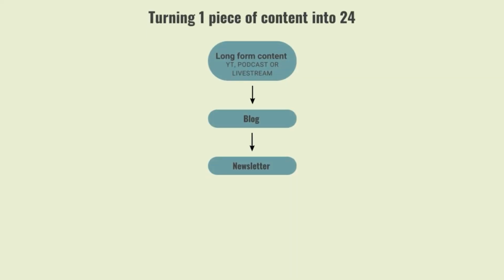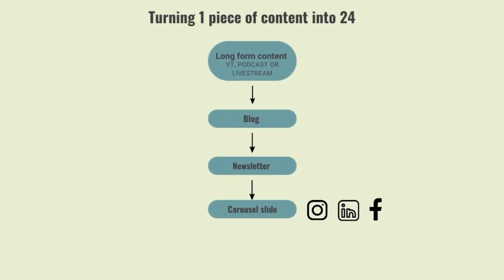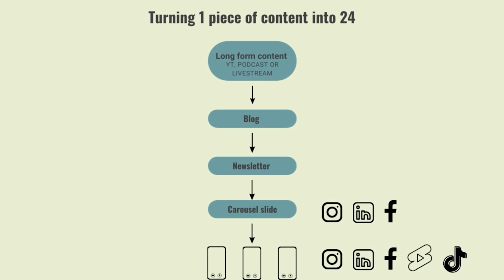Turn 1 video into 24 pieces of content with this repurpose workflow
I'm all about working smarter and not harder and repurposing just works

If your not repurposing your long form video content your missing out on a ton of reach and possibly a lot of saved time

So today I'm going to show you how I turn one piece of video content into 24 or more pieces of content

Ready to take your video content to the next level? grab your free copy of the unlock the power of video

Want to learn how to edit your own videos in less than 2 hours?  Grab my video editing course for as low as $59